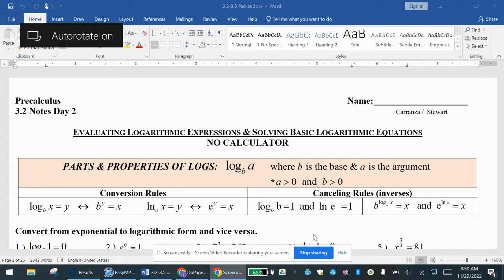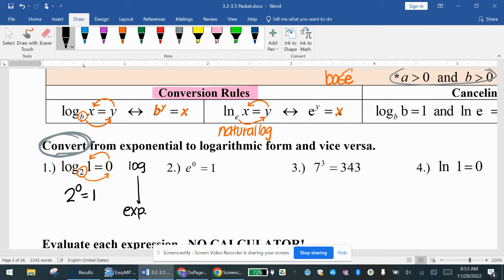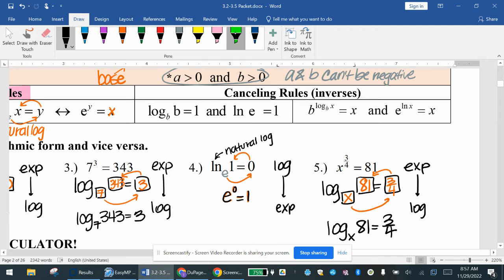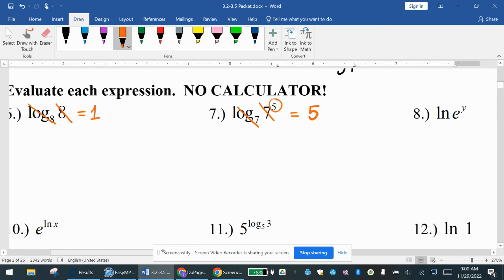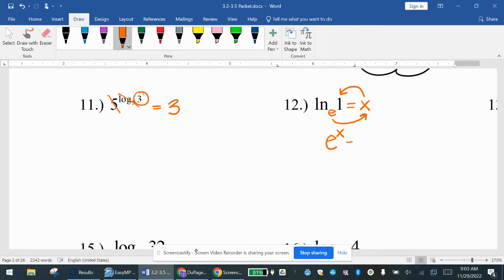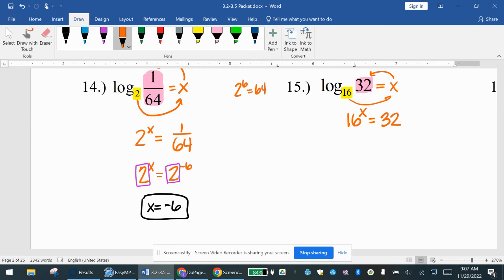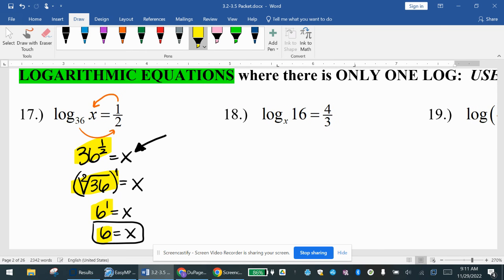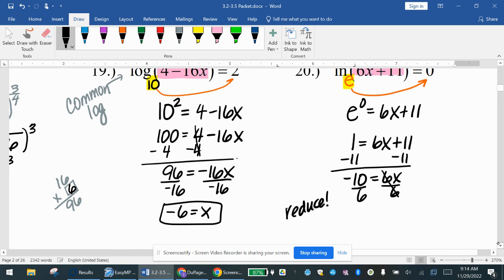PC 3.2 Notes Day 2